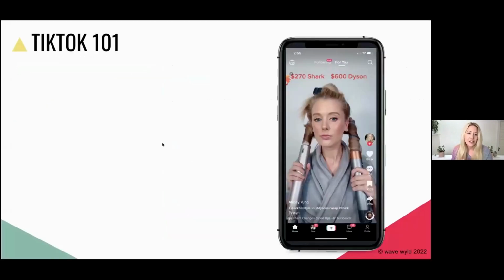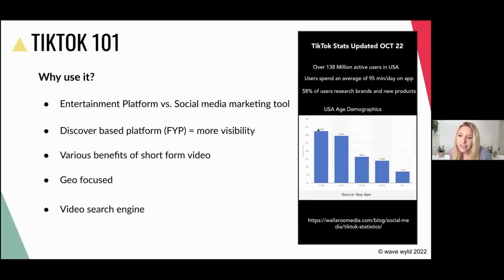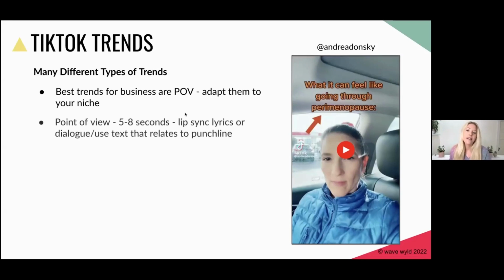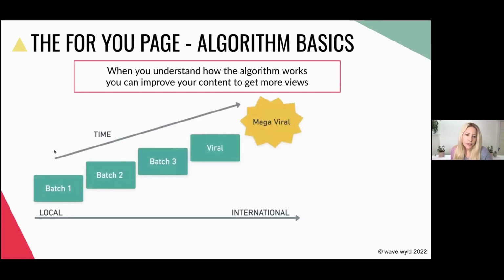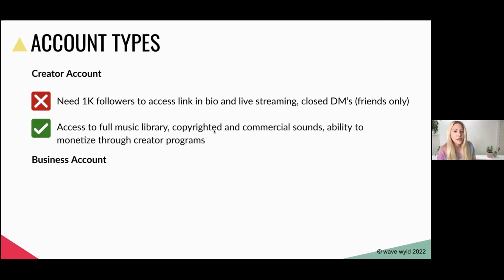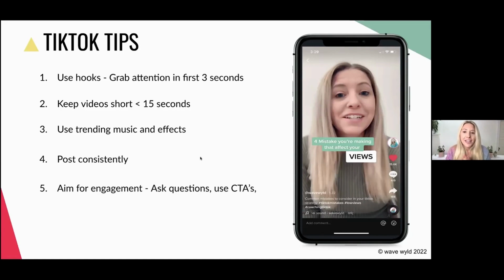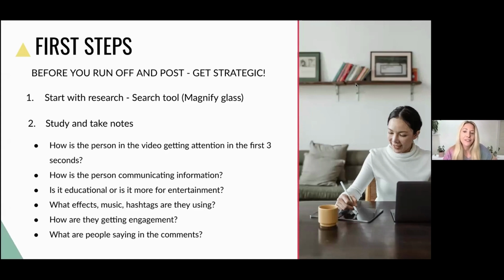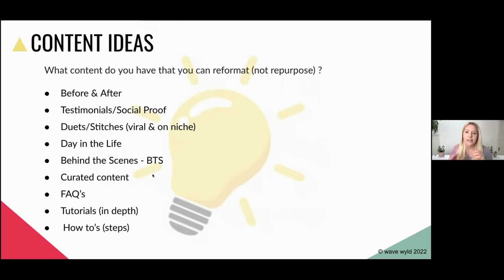Intro to Tik Tok for Business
Whether you're a seasoned entrepreneur or just starting out, harnessing the power of TikTok can be a game-changer for your brand's success.
Discover  statistics and growth potential that has made TikTok one of the most sought-after marketing platforms. Learn how businesses worldwide have leveraged TikTok's unique algorithm and creative features to reach and engage with millions of potential customers.

 What You'll Learn:
Crafting a winning TikTok marketing strategy: Understanding your audience, trends, and content creation techniques that resonate.
Maximizing user engagement: How to create thumb-stopping content that captivates viewers and encourages sharing.
Navigating TikTok advertising: Unlocking the world of paid promotions and amplifying your reach.
Analyzing performance and metrics: Utilizing TikTok's analytics tools to optimize your campaigns.

🎙️ Our Expert Speaker:
Meet our TikTok expert, Wave Wyld, a TikTok Marketing & Trends Expert. She has helped over 400 clients grow their TikTok accounts through consulting and coaching with a community over virality approach.
She specializes in helping business owners use the app as a social media marketing tool to generate more leads and sales. Also known as the Queen of Trend Alerts, Wave specializes in helping brands understand TikTok culture and trends.
Wave has built an audience of 330  K + followers across her social media platforms. She regularly appears on National TV,  and speaks on top rated podcasts and social media summits.

0:00 Introduction
0:59 OVERVIEW
5:12 TIKTOK 101
12:58 TIKTOK CULTURE
17:49 TIKTOK TRENDS
22:05 HOW TO FIND TRENDS
27:32 THE FOR YOU PAGE - ALGORITHM BASICS
31:41 ACCOUNT TYPES
34:37 COMMON TIKTOK MISTAKES & BEST PRACTICES
40:08 TIKTOK TIPS TO IMPROVE WATCH TIME
42:54 ON CAMERA TIPS
45:18 FIRST STEPS
47:33 FAST SHORT FORM VIDEO FORMATS
51:43 CONTENT IDEAS